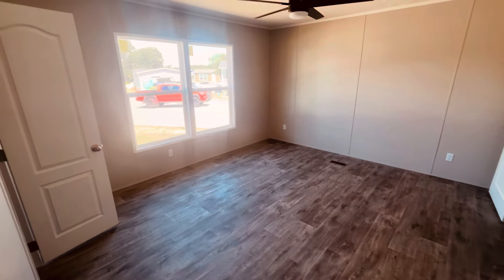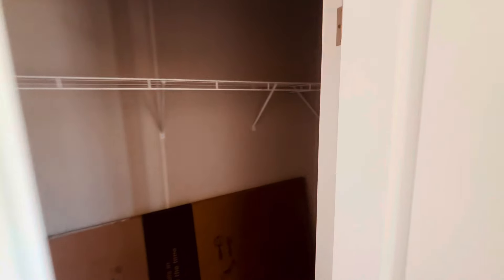🦅 EAGLE 52 | 3 BEDROOM 2 BATHROOM | 1369 SQ FT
Bonus Content? Early Access To Videos? (not using)

Kunist 4pcs Door Side Storage Box

DJI Osmo 6 Gimbal

Iphone 15 Plus

Tamron 20mm f/2.8 lens

Beats Studio Pro headphones

iPad mini 6th Gen

SanDisk 512GB Micro SD card

Soccer Cones (84) Set

Boxing Gloves

Smartphone Video Rig Pictron U200

Viltrox 18 w 2800k-6800k

Ulanzi Aluminum Ipad Tablet mount

iPhone 12 mini

2023 MacBook Pro M3

Spigen Urban Fit MacBook Pro 14 inch

Want to train with me?
Kdproduction0.wixsite.com